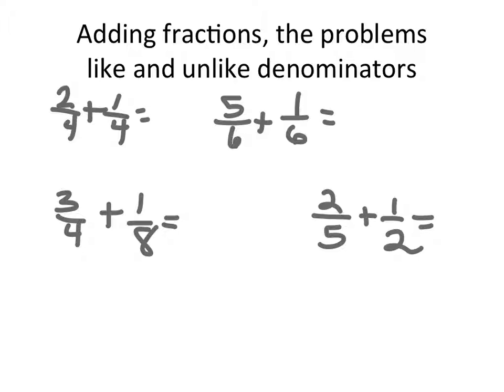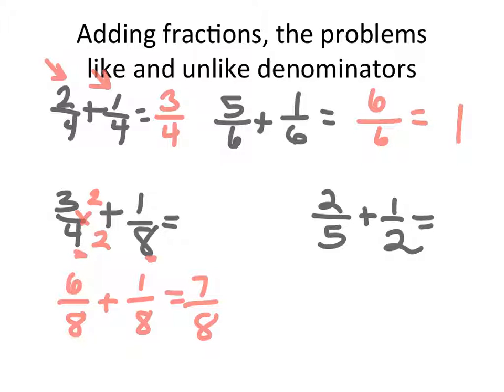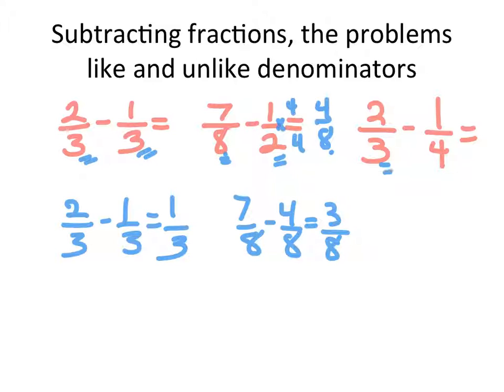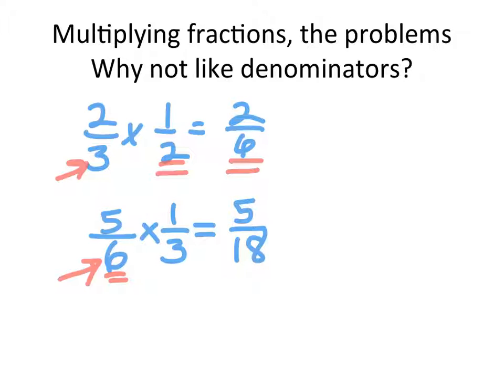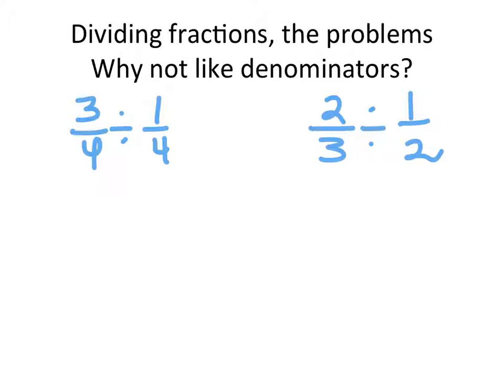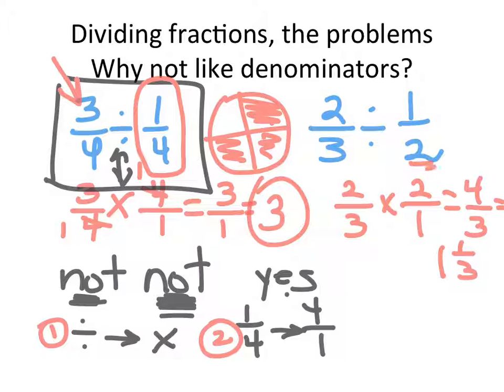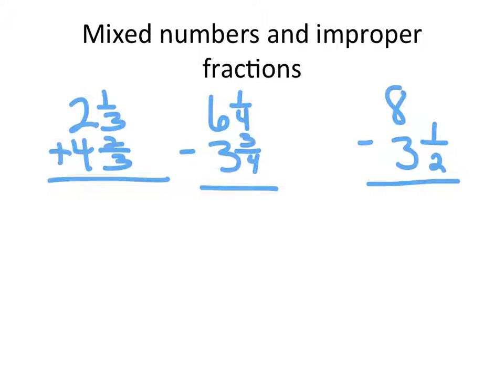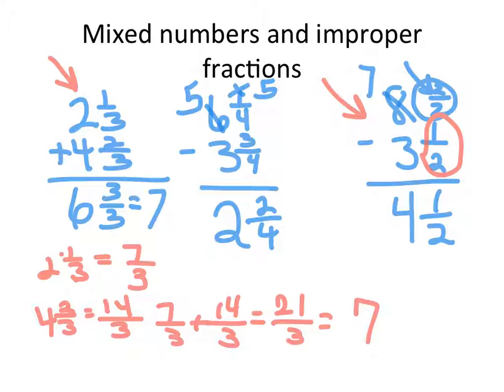Practice, fractions, procedural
This video provides practice with procedural operations in fractions.